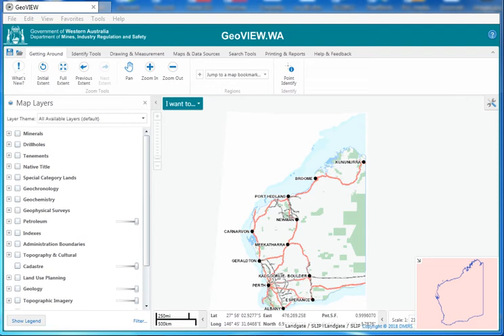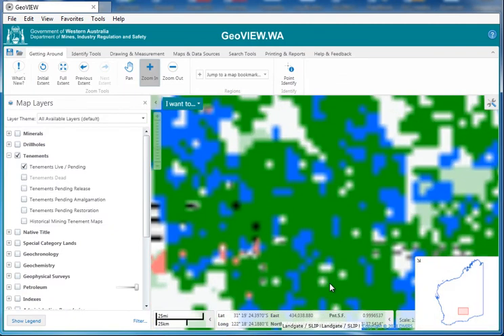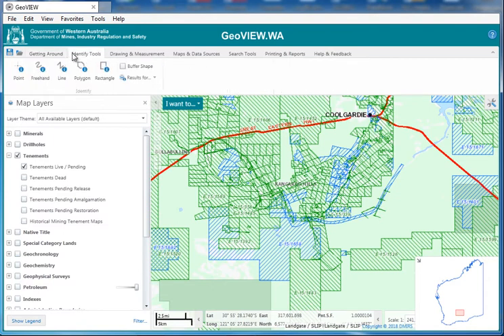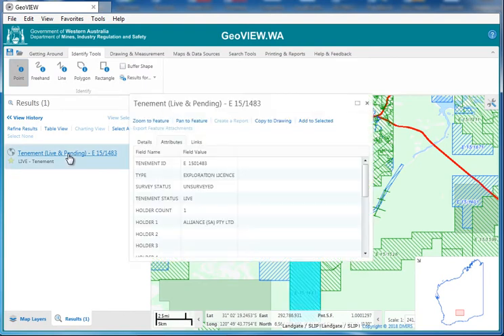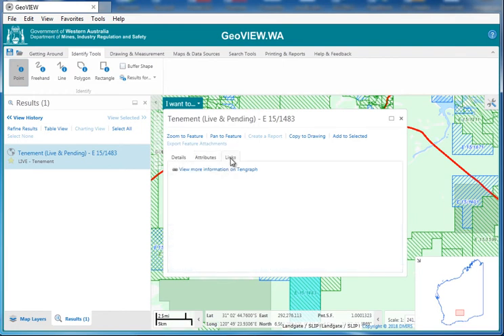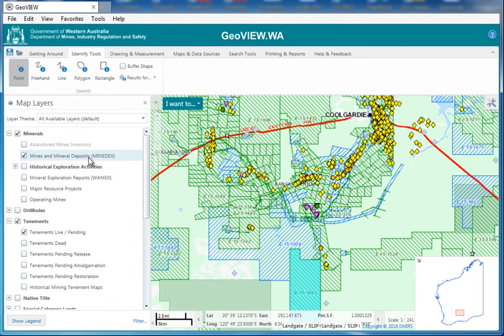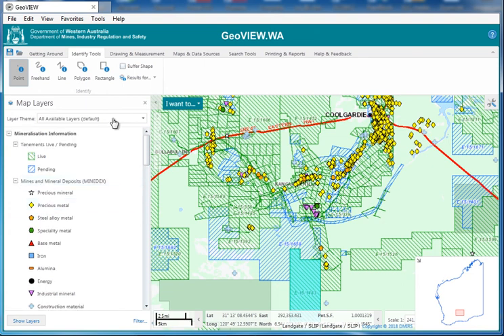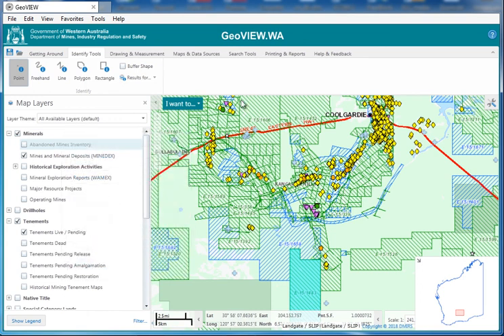Using the Identify tools in GeoVIEW